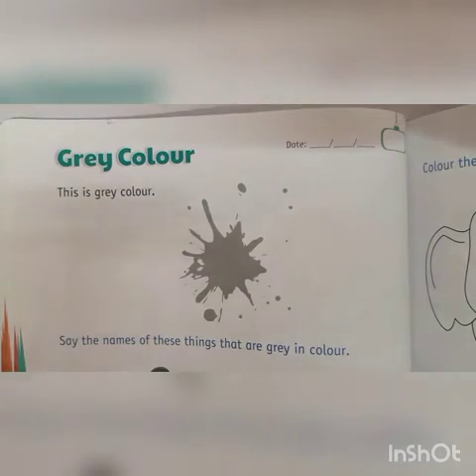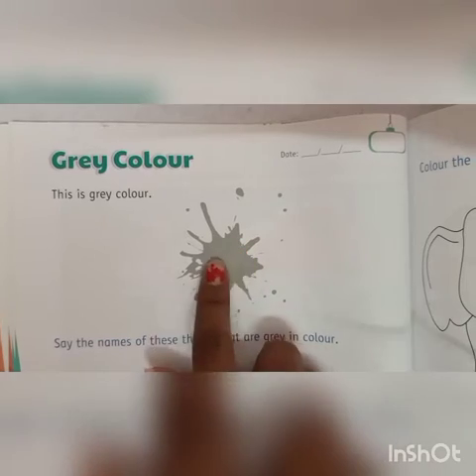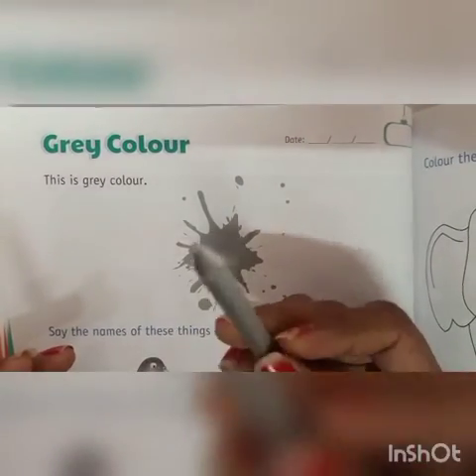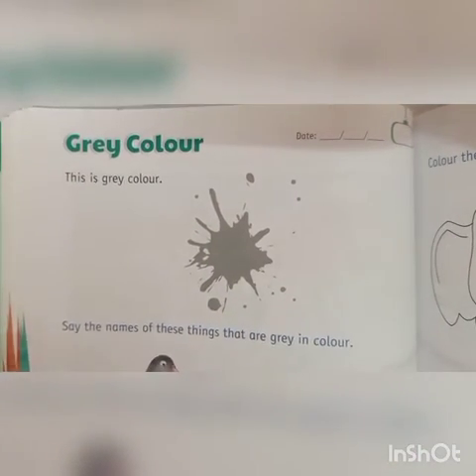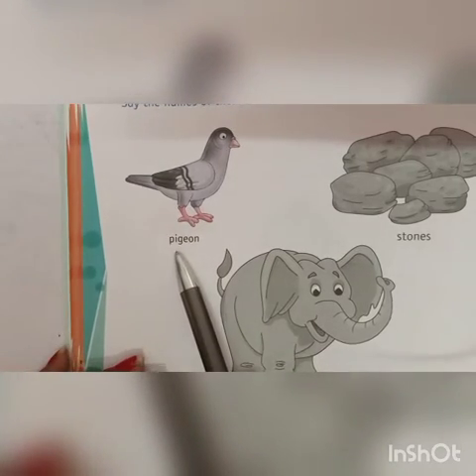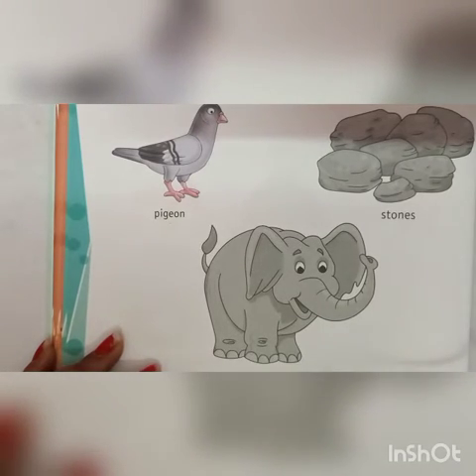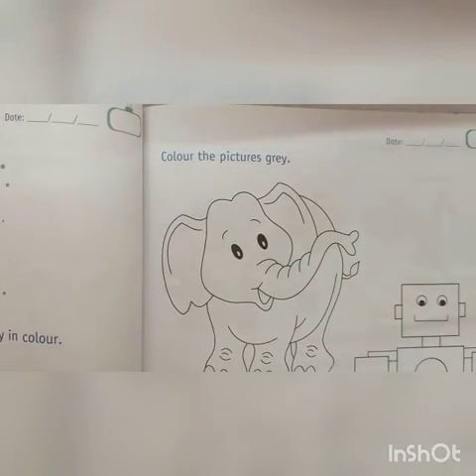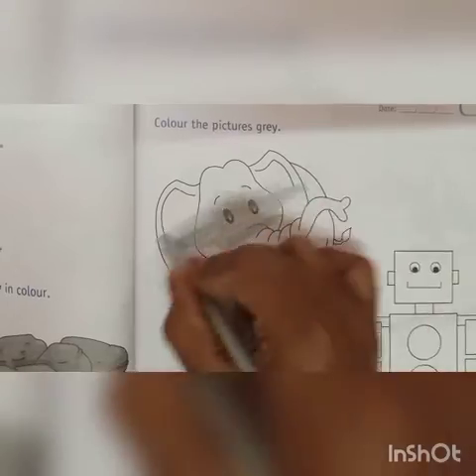Jr.kg Sub Maths Grey Colour